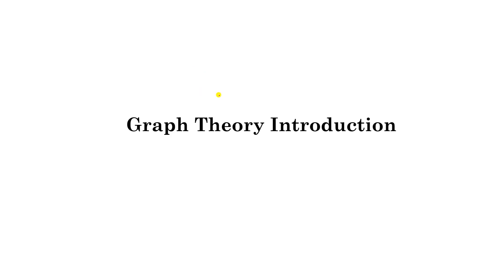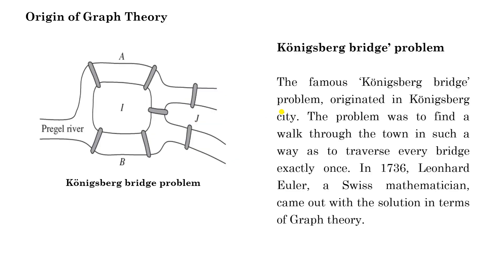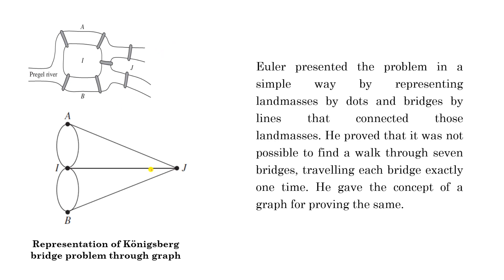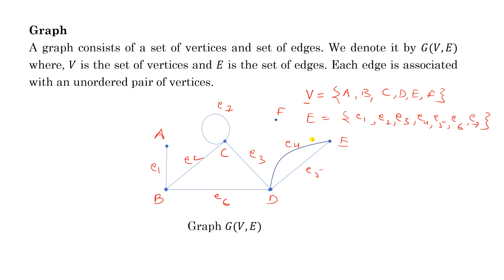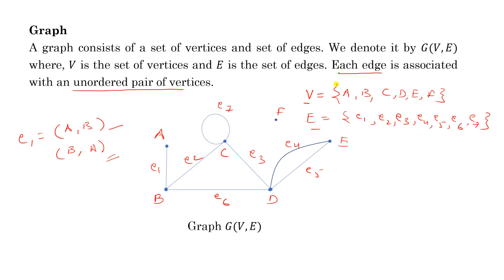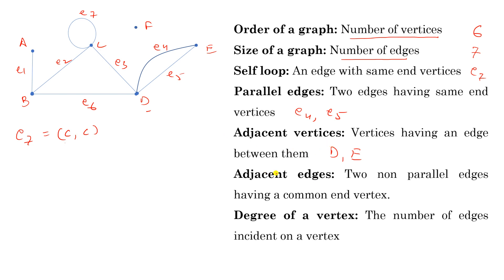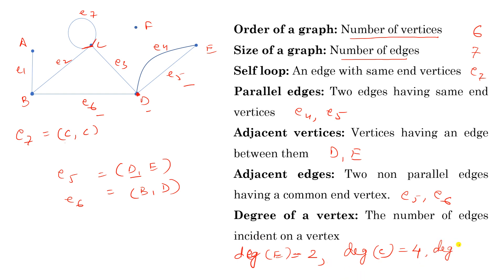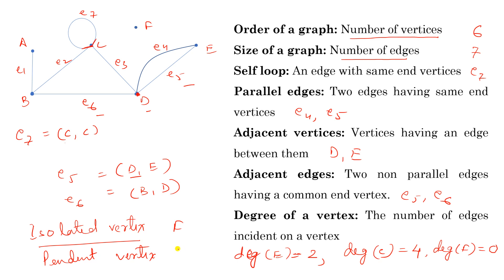Graph Theory Introduction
This lecture discusses origin and some basic definitions of graph theory.